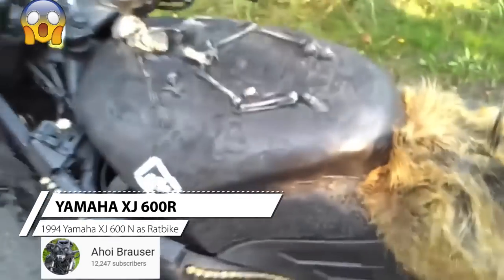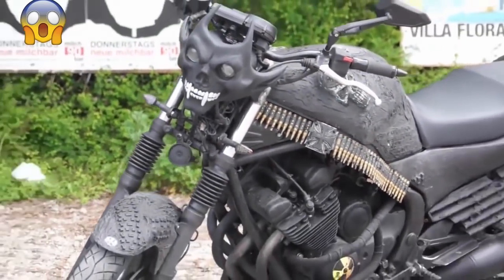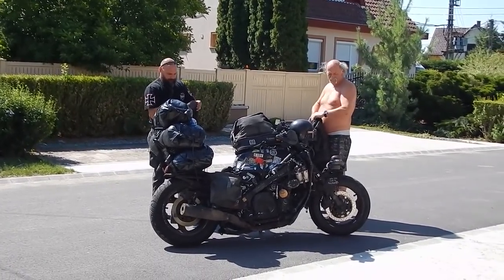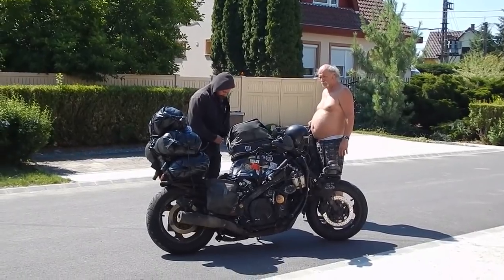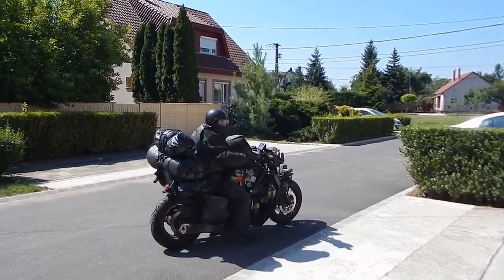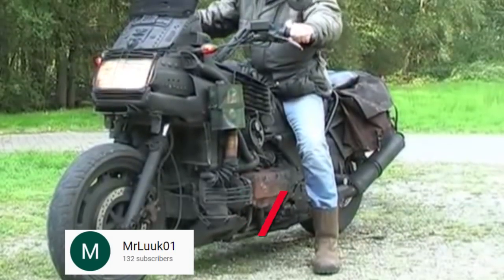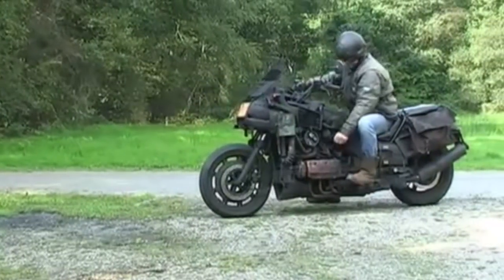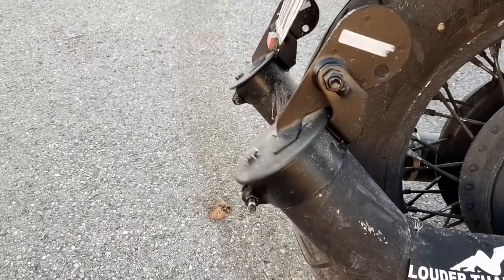Crazy Maddest RatBike - Mad Max Motorcycles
Maddest Rat Bike - Mad Max Custom Motorcycles 👉

This class has no clear boundaries and can include various types of motorcycles, ranging from scooters to luxury tours.The imagination here knows no bounds. The course is all,
whatever you can find. And not only in the store or garage, but also in the landfill. External parts of a motorcycle is usually painted in dark colors and matte paint,
which does not give a gleam.With chrome parts, if any, removed chrome, or they are applied a layer of paint. Sometimes other than dark colors are used
 coloring in the style of military camouflage. In addition to dark colors, rust is often used. To achieve a natural effect, ratbike collected from rusty parts,
 which for a long time were under the open sky. But you can achieve the same artificially, if the parts be treated with special compositions. The same is true
 with dents and scratches. They are often applied specially, it gives a more warlike appearance. But the main thing here is not to overdo it and not to damage important parts,
 and only create the effect of "broken" motorcycle.
The bike can be hung a variety of things that are a functional component or a "beauty". For night trips additionally put fog lights
 or powerful headlights, the greater the number, the better and safer. Unprotected glass headlights and fairings cover the grille, the tank can be dressed mesh.
 Circuits are also used. They, for example, can be something to tie, not to fall off. Also on motorcycles you can find a large number of bags, containers.
 All this is necessary for Autonomous life on long trips. Often on motorcycles, you can see the skull. According to legend, the skull drives away from the motorcycle and its rider
misfortunes, evil spirits and even death.